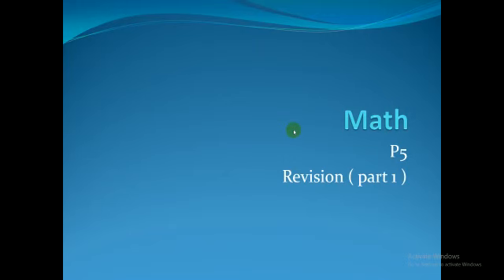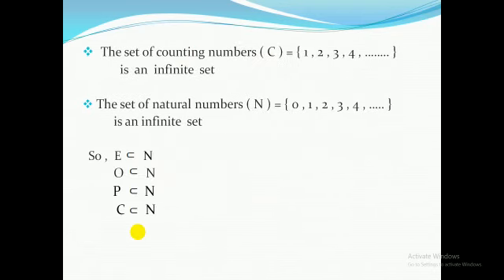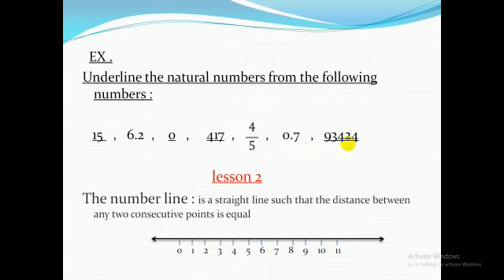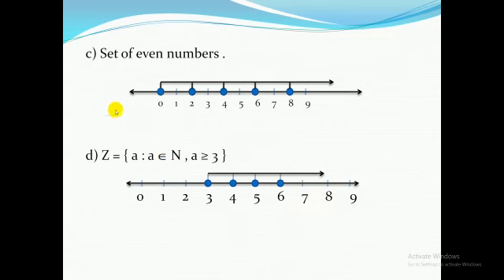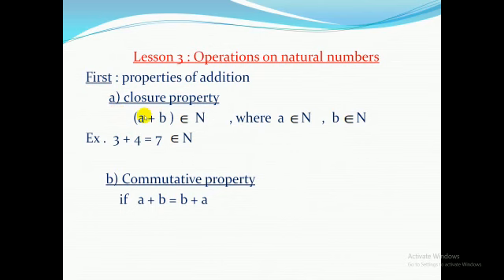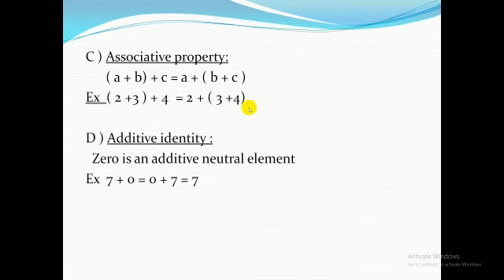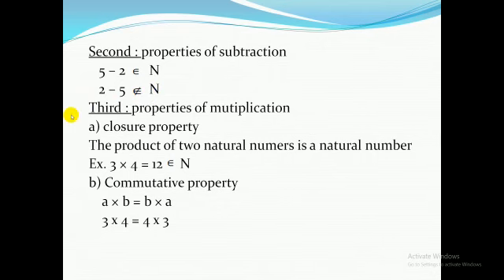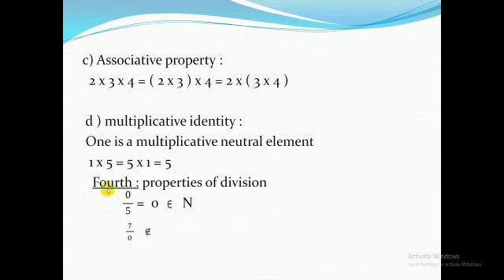P5 Math Revision